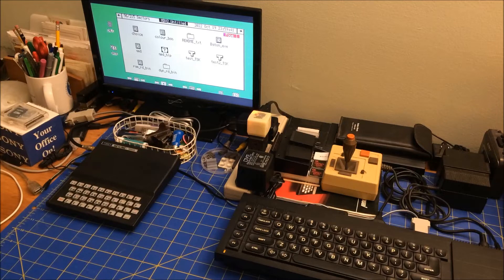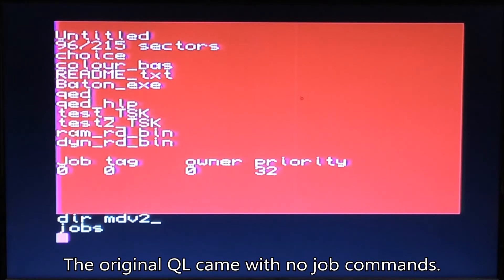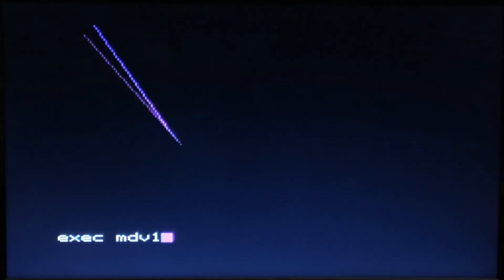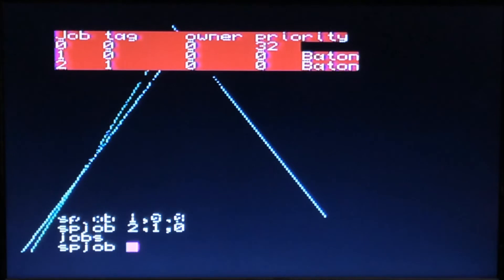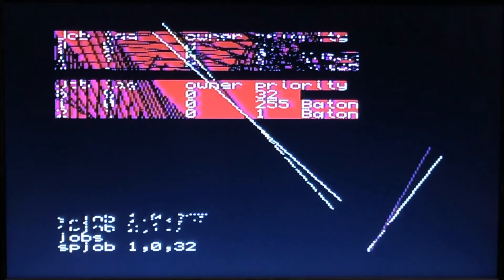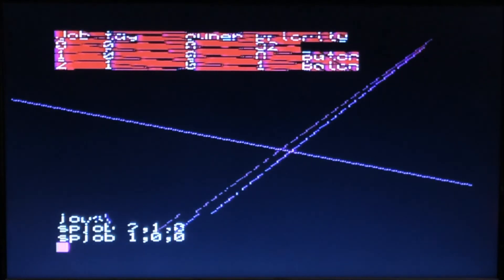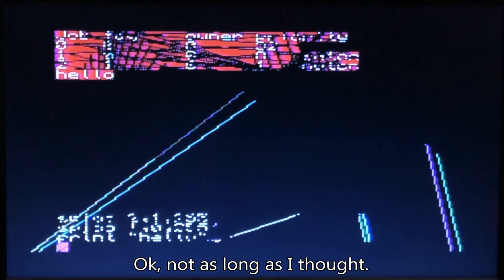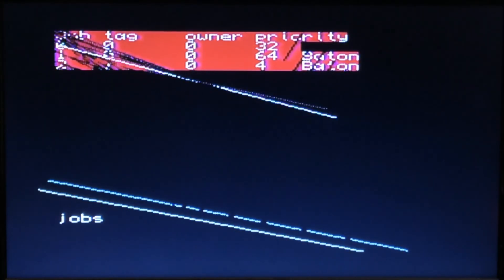Quick Clip: 1980's Multitasking on Sinclair QL - Kernel Job Control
Just a quick clip showing how the Sinclair QL could precisely control multiple running programs by a simple command. Slow one task down to speed another one up, or simply pause one while the other continues to run. The Sinclair QL's operating system, QDOS, in ROM at only 48K, could do things that many other systems of the time were not able to do. Things that only modern systems now integrate by default.